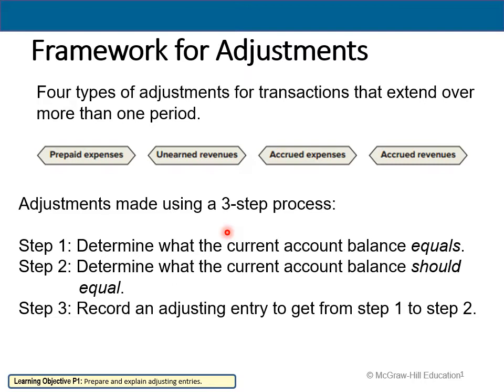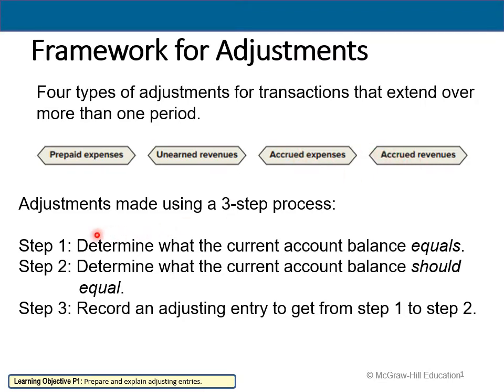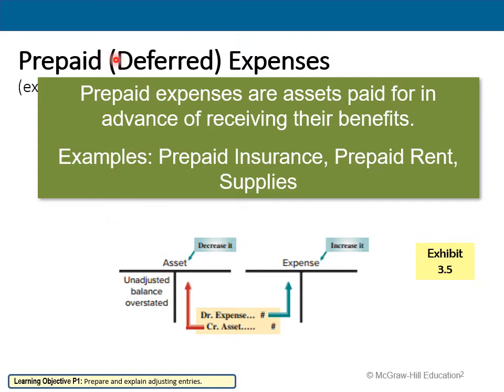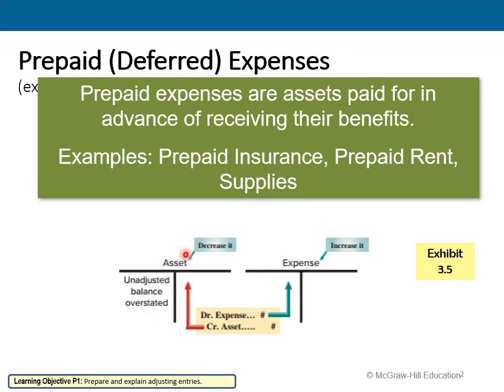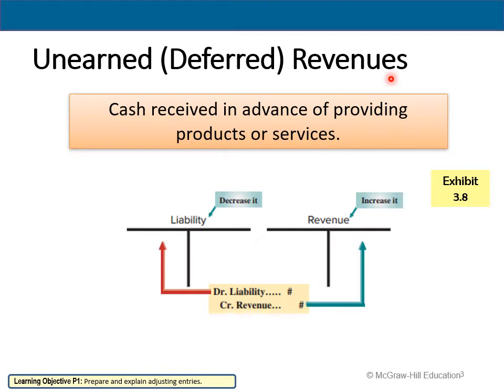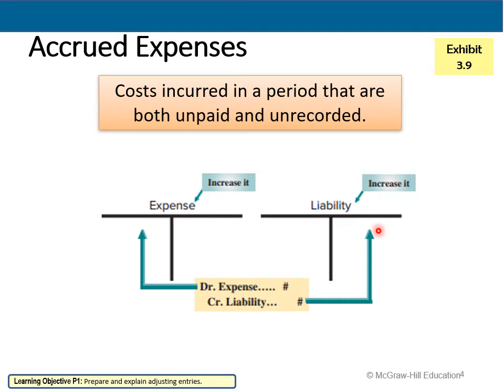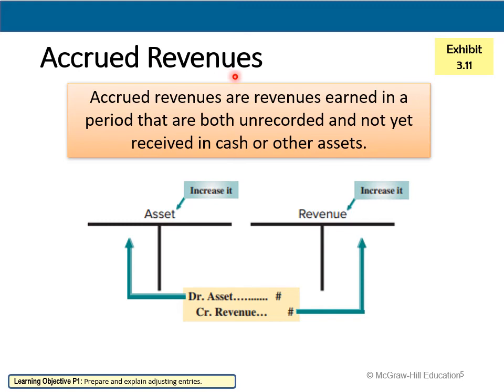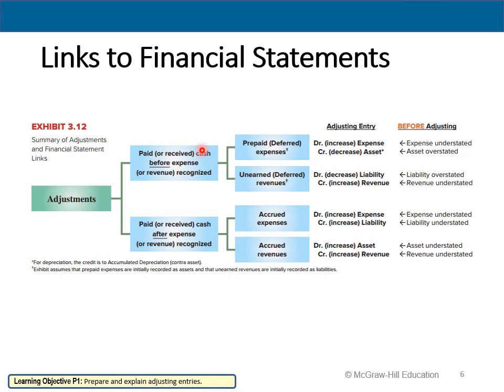Ch 3 Framework for Adjustments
ACCT 2081 Ch 3